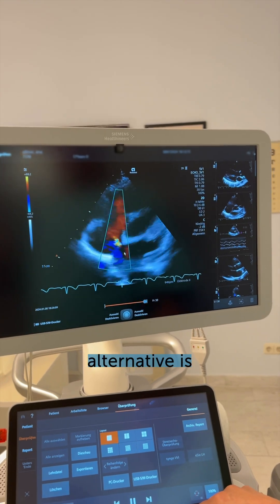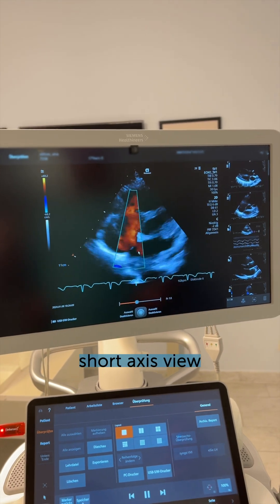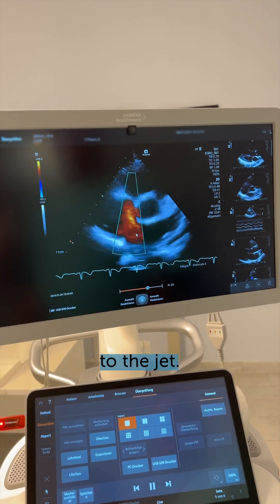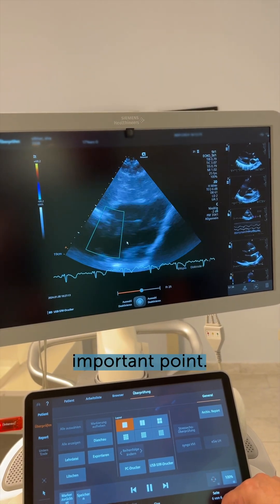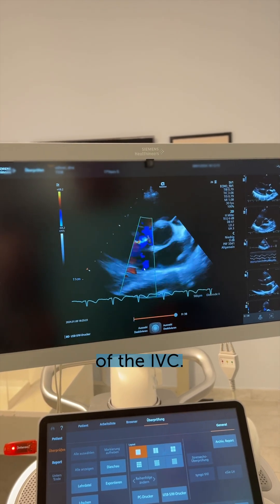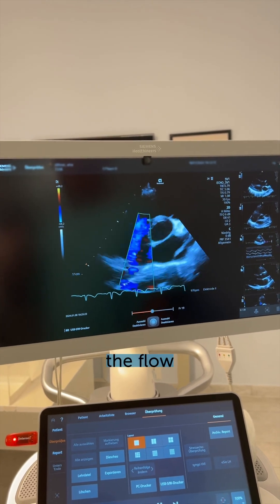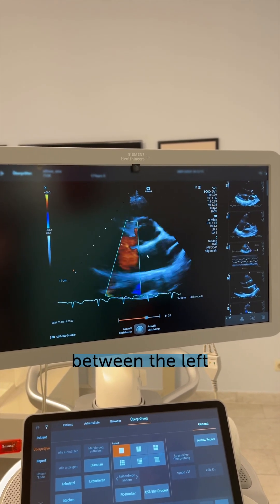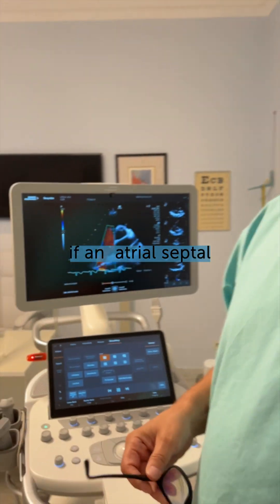A 90-second tutorial showing how to image atrial septal defect 🧐💡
Interested in this topic? Then you should definitely check out the free lectures of our Adult Congenital Heart Disease BachelorClass on our website.

P.S. After signing up on our website, you can watch the free lectures! 🤫